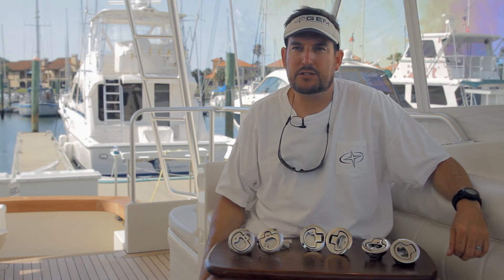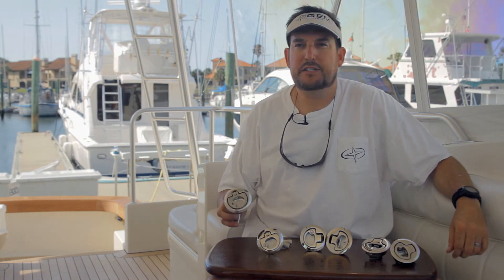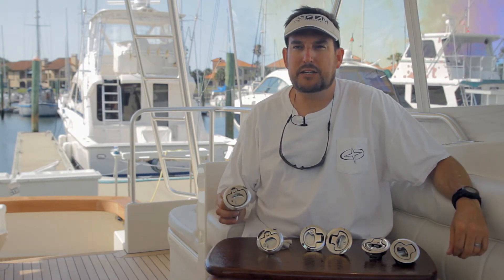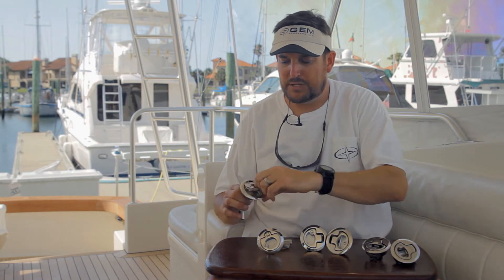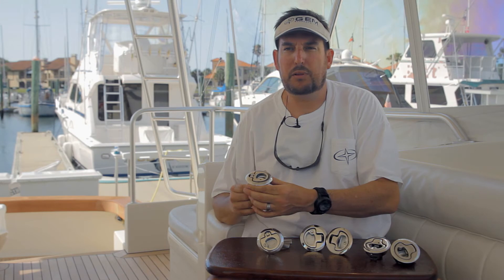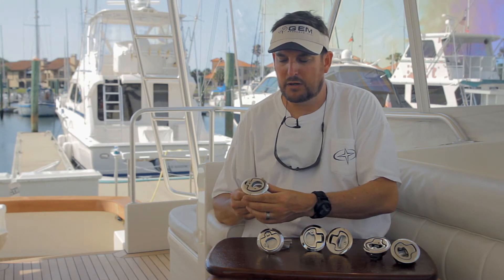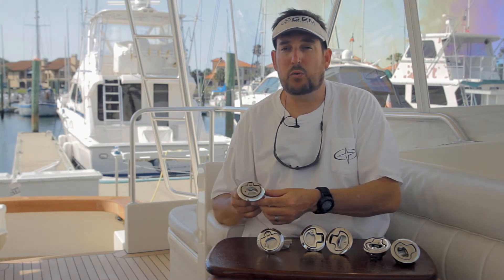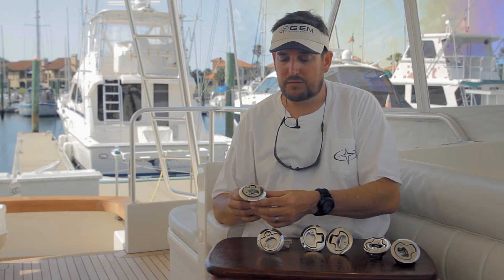New Latches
Matt discusses the new features and improvement made to all of GEM's stainless steel latches.